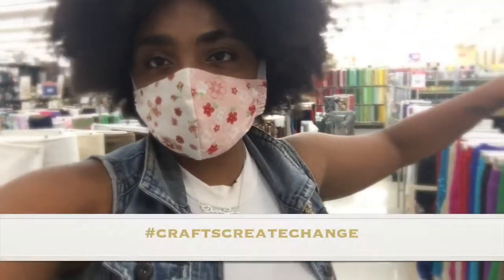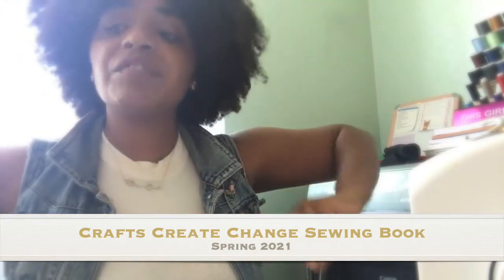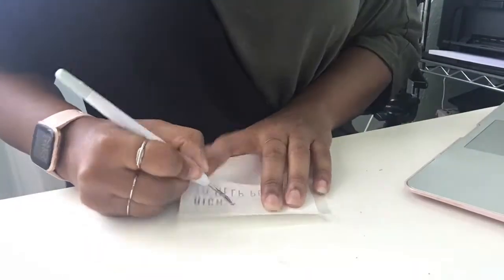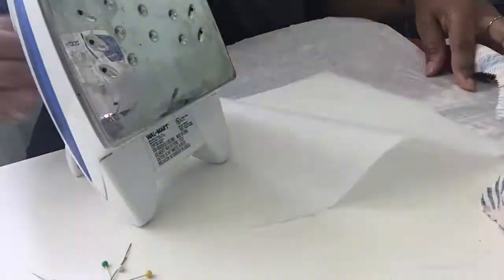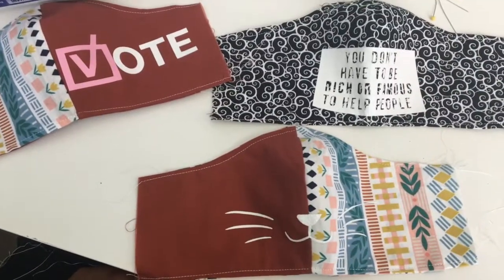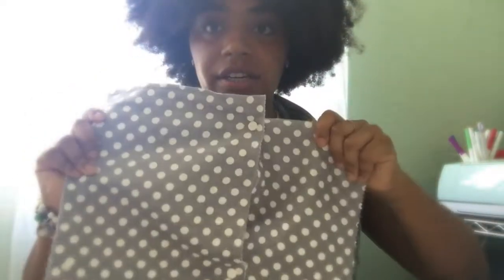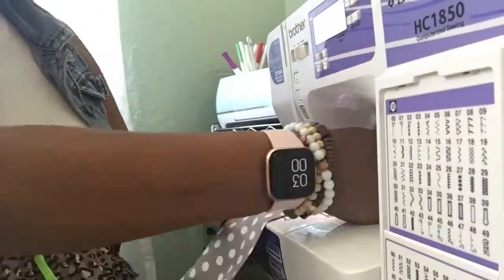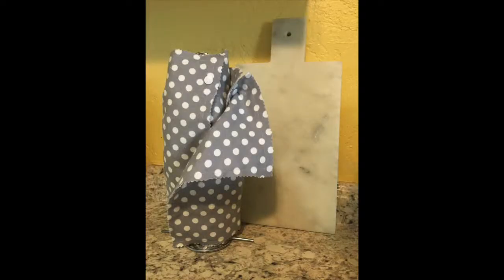Let's Create: DIY Mask Decor and Reusable Hand Towels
My first video for this amazing playlist and I hope you feel inspired to create crafts that make a change in your life and the world!!

Join the Waitlist to be in the know when we launch my new book!

Wepa now cue the mergenue, please

We provide life-changing volunteer experiences that make an impact to help communities one question, one conversation at a time. We are bringing a different approach to volunteering whether in person or online. We want to cultivate a socially conscious mindset that provides a time-shared approach for generations to come.⠀
We listen to local people’s needs, dreams, and plans. Then, we mobilize volunteers to work hand-in-hand with them on their community’s vision to serve youth and families. You’re now part of that conversation! Each of us has our own special sparkle we can bring to make the world a better place!

Facebook- Dear God, Are we there yet?